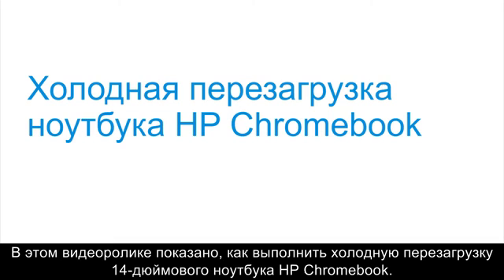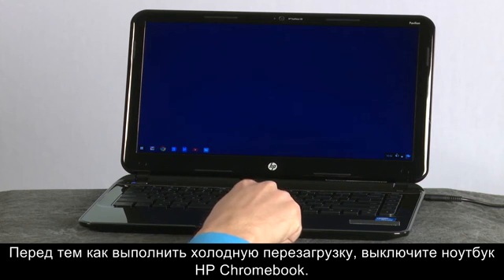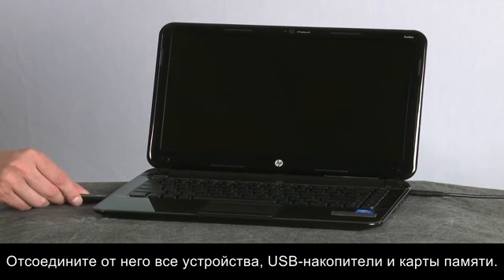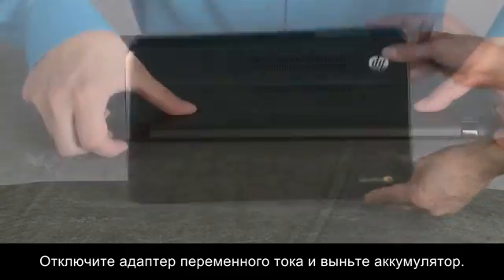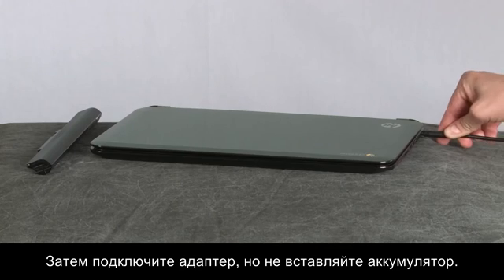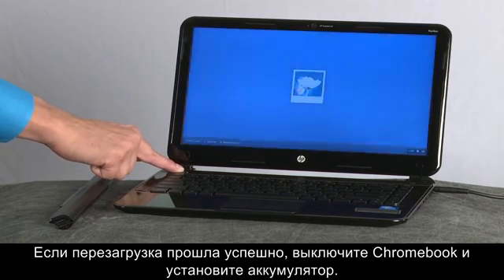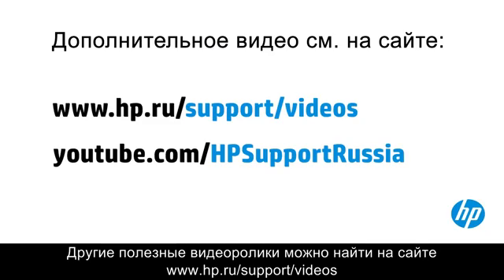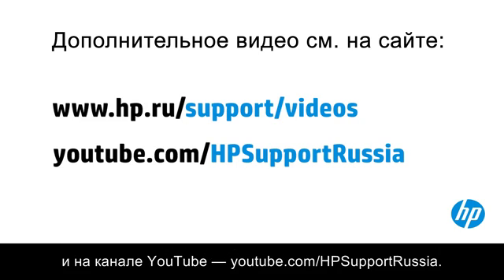Холодная перезагрузка ноутбука HP Chromebook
Узнайте, как выполнить холодную перезагрузку 14-дюймового ноутбука HP Chromebook.